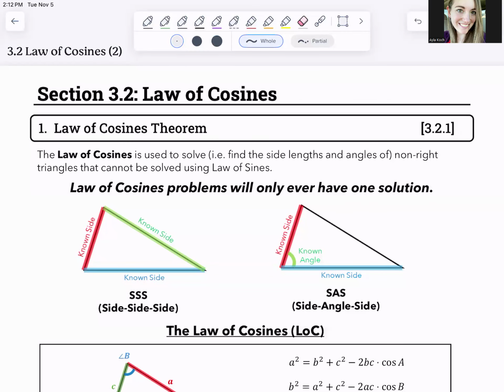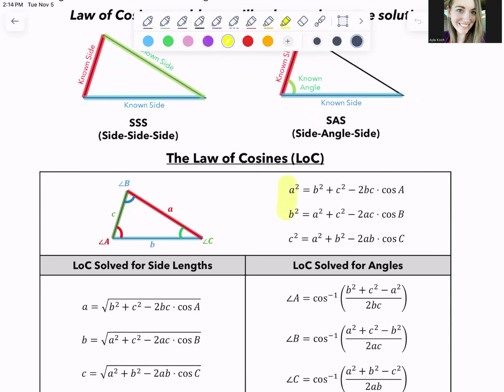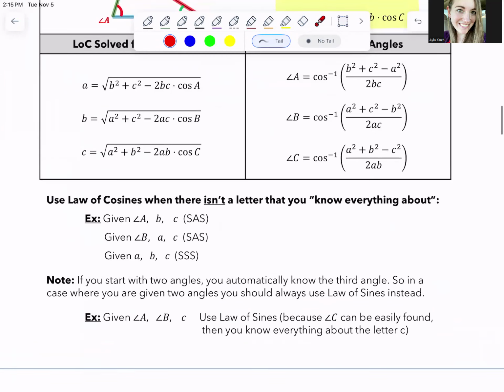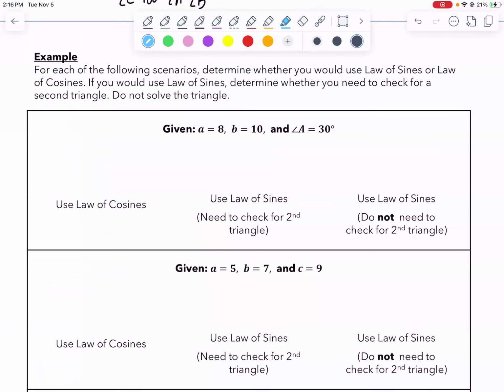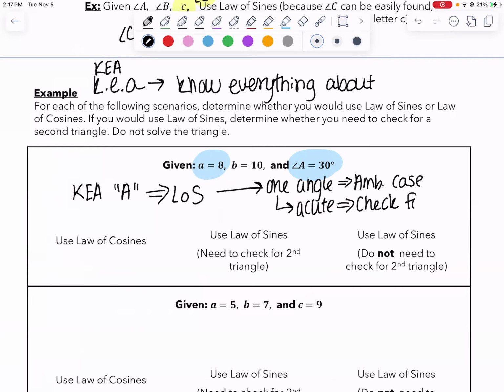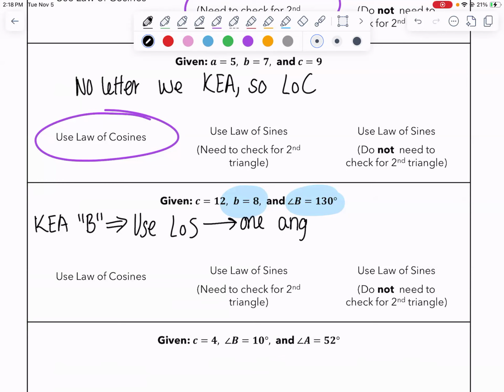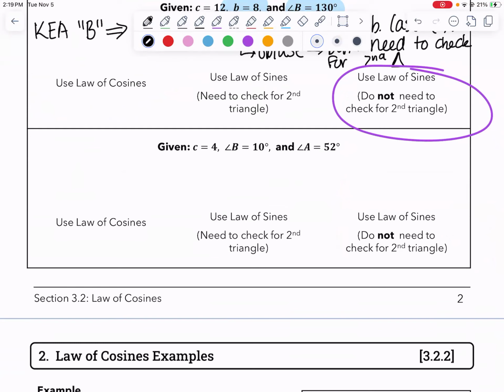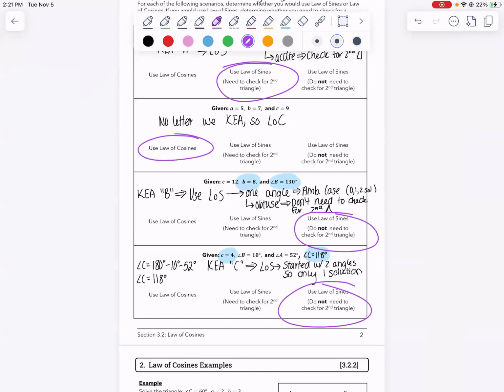3.2.1 Law of Cosines Theorem